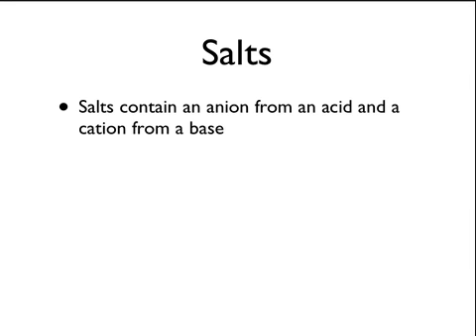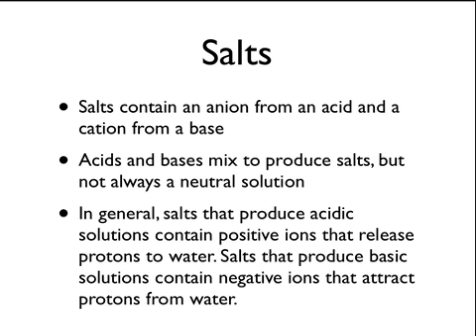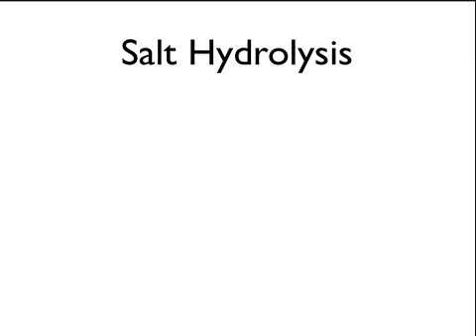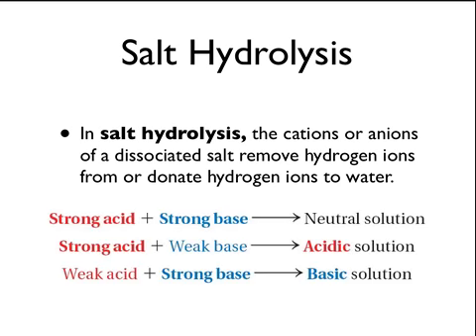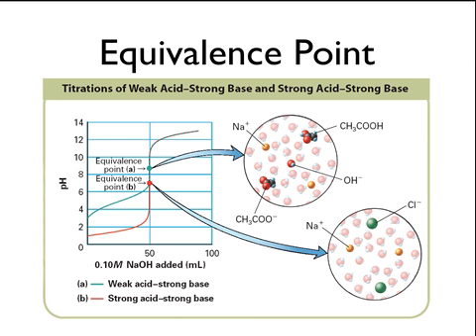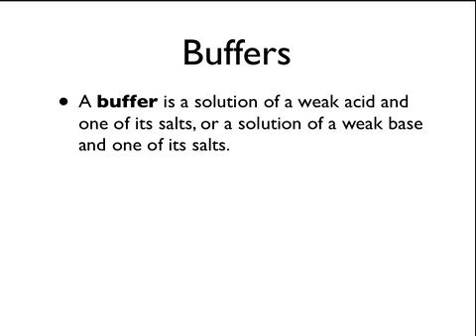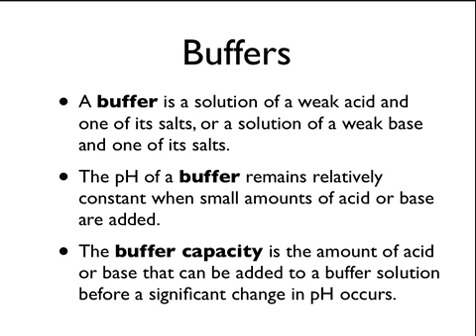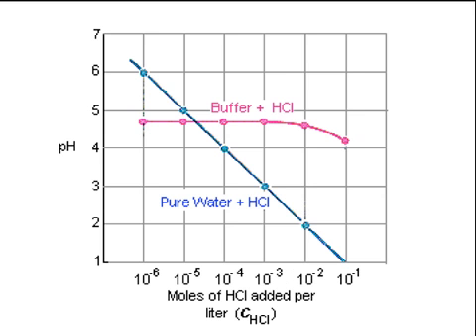salts in solution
Outline Part VI